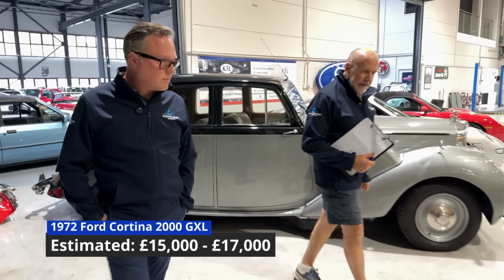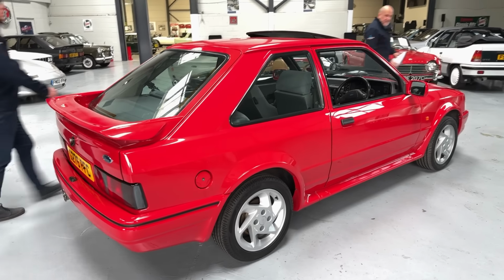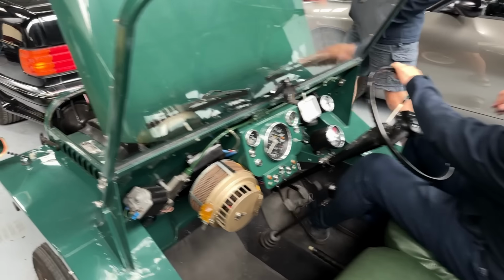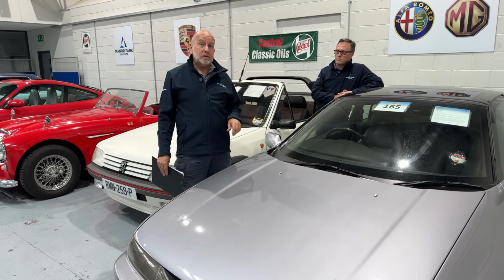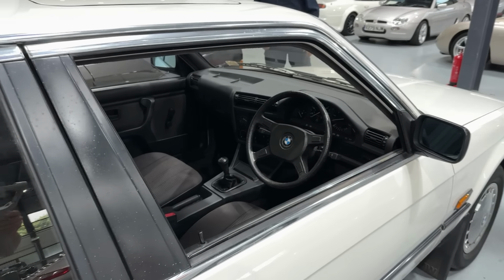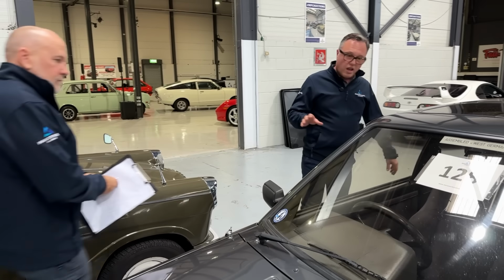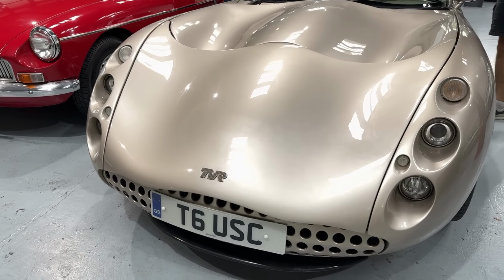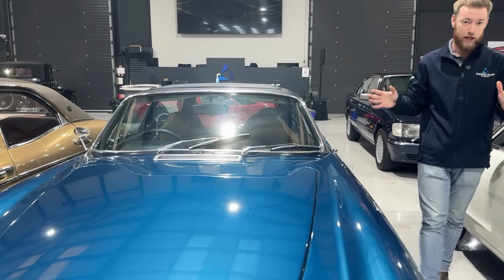September Auction Weekly Arrivals Part 3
Join Tim, Damian and Will as they take you through this week’s arrivals for our September 2024 Auction…
00:00 - Start
00:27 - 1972 Ford Cortina 2000 GXL
01:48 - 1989 Ford Escort RS Turbo
03:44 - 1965 Austin Mini Moke
07:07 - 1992 Subaru SVX 4WD
09:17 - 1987 BMW 320i (E30)
10:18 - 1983 Ford Escort RS 1600i
12:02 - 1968 Fiat 500 F
13:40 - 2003 TVR Tuscan S
15:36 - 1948 Citroen Traction Avant
16:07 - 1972 Volvo P1800 ES

Ikon House
Tudor Road
Runcorn
Cheshire
WA7 1TA